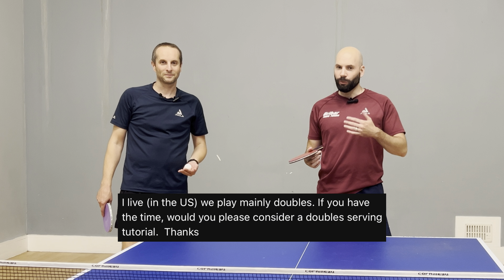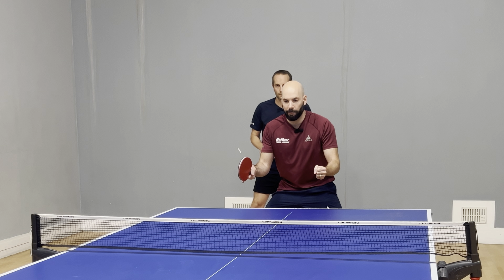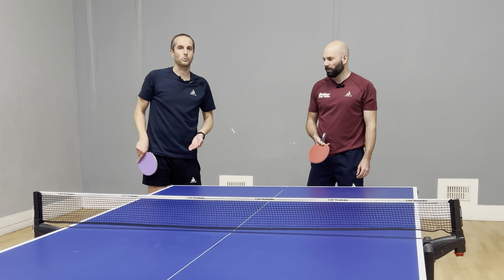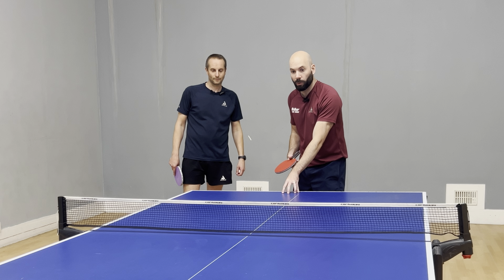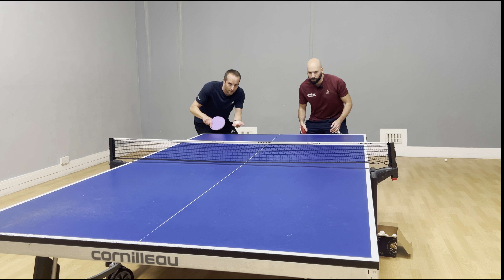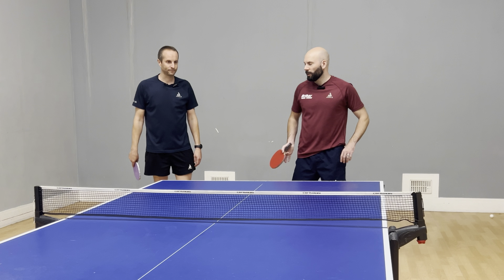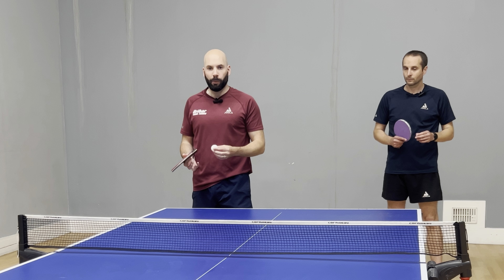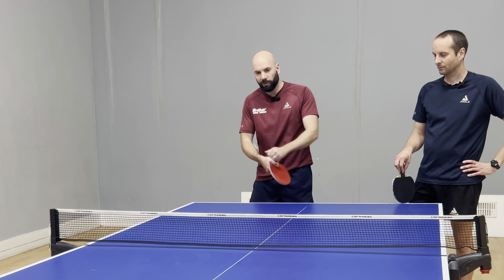The MOST Requested Video | Doubles Serves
DOUBLES SERVES 👨🏻‍🤝‍👨🏼

This video has been requested a number of times over this past year and it was great to record some simplified serving tactics with none other than Tom Lodziak!

So, check out the details, give them a try and let me know if you found them useful.

It really contributes to the growth of my channel. So, thank you in advance 🙂

If you’re enjoying my FREE content and advice, you can always tip me by ‘Buying Me a Coffee’ ☕️

My bat set up is:
Blade: Joola Vyzaryz Trinity
Rubbers: Joola Dynaryz AGR (max)

Want to transform your serving?!

For my FREE 4 Steps to Pro Level Serves 🏓 and much more, look